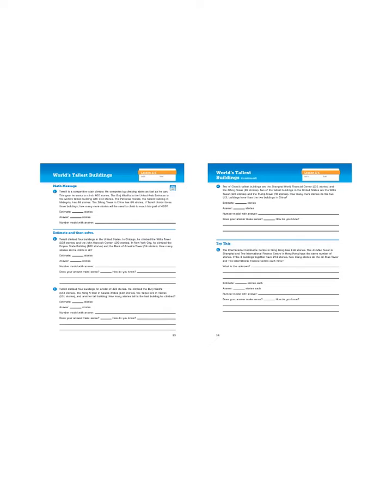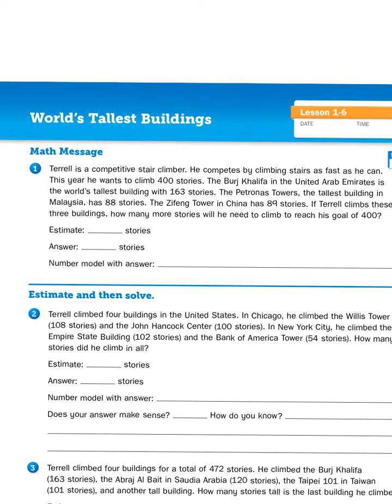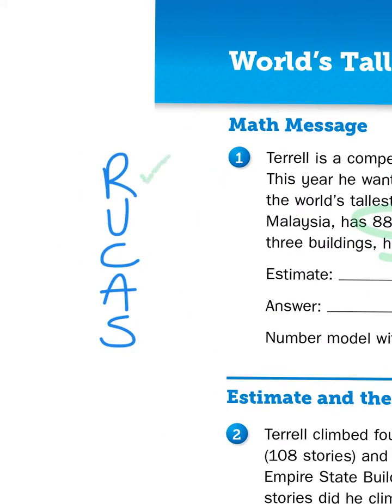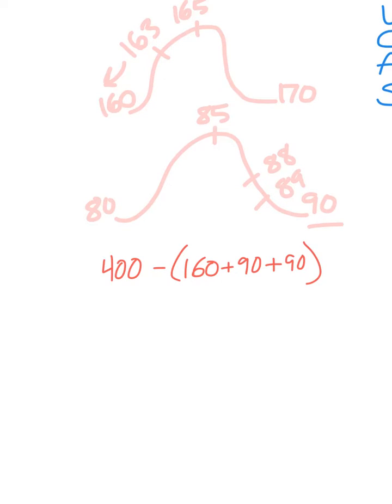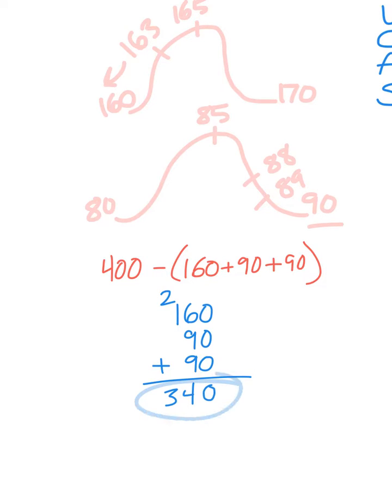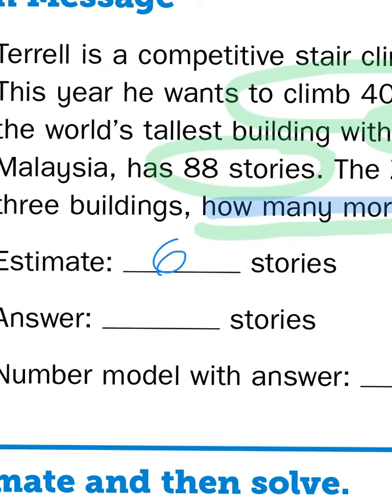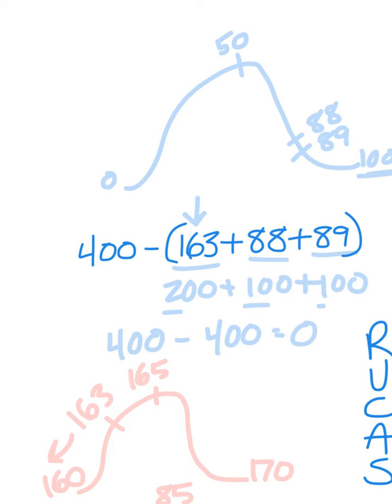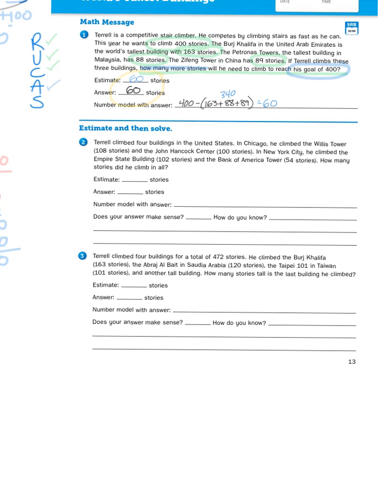Everyday Math, 4th Grade 1.6 Math Journal pgs 13-14 "World's Tallest Buildings"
Mr. Wasemann demonstrates how estimating sums and differences using rounding can help students find reasonable answers to computation problems.